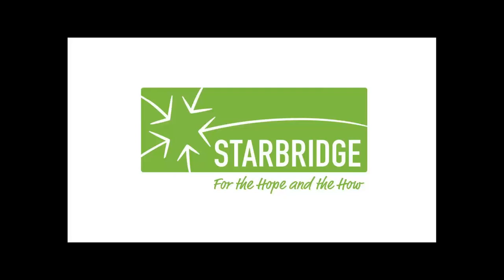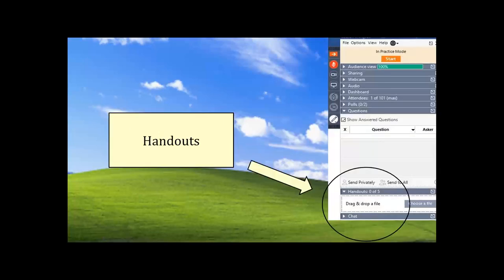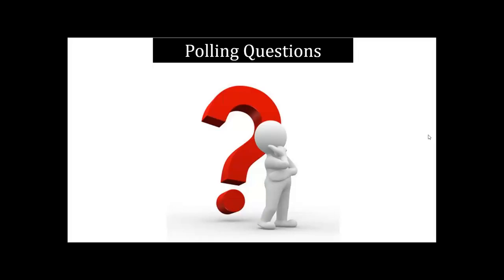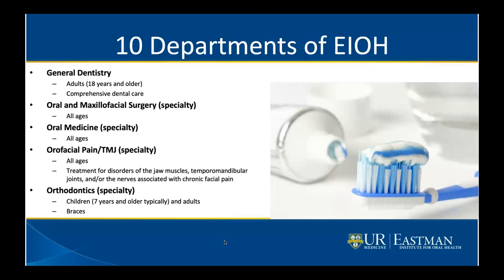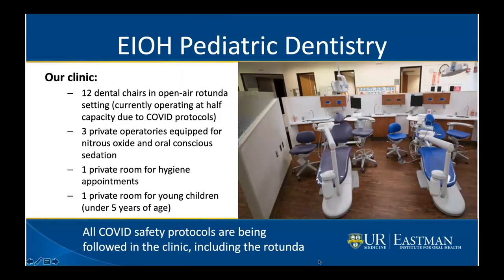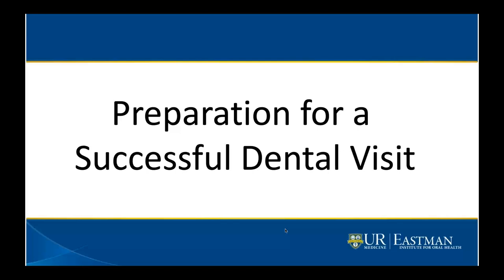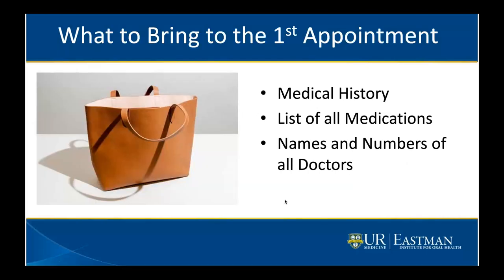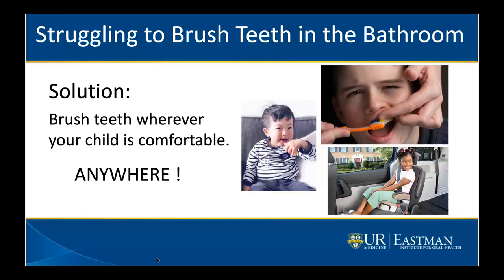Taking the stress out of trips to the dentist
Trips to the dentist can be challenging or stressful for children of all ages and abilities. Having dental providers who understand how to provide person-centered care to patients with disabilities can make a big difference for you and your child. Starbridge and providers from the Eastman Institute for Oral Health’s Pediatric Dental Department hosted a webinar to learn more about Eastman’s dental services, supports and strategies, and oral health tips.

Starbridge is able to provide this event for free thanks to the support of grants from local, regional, and national funders.